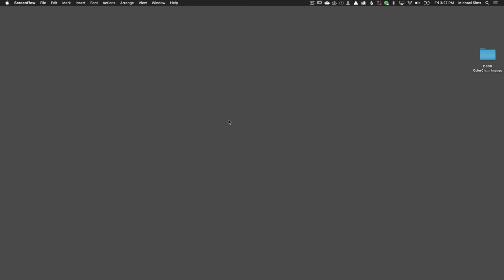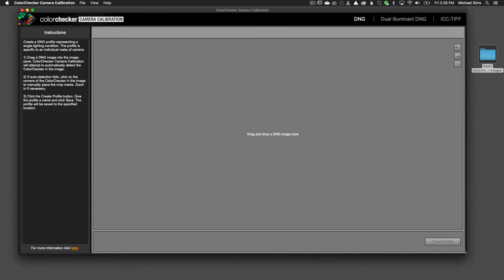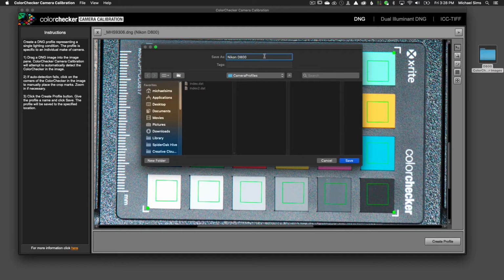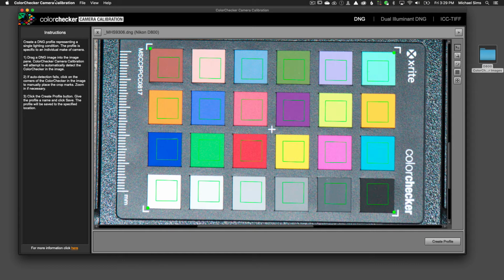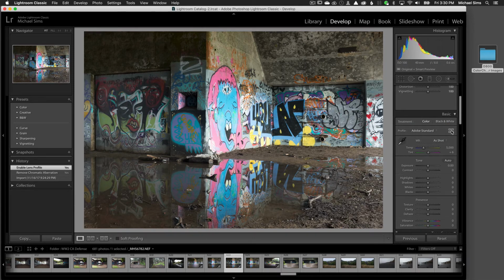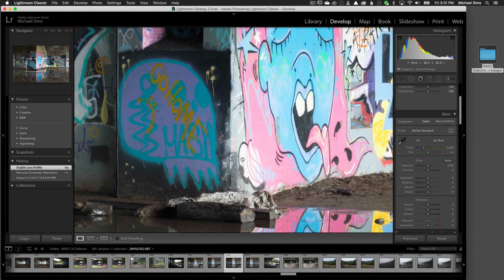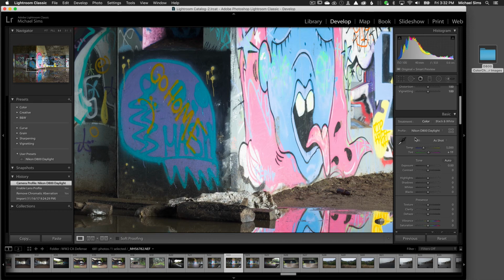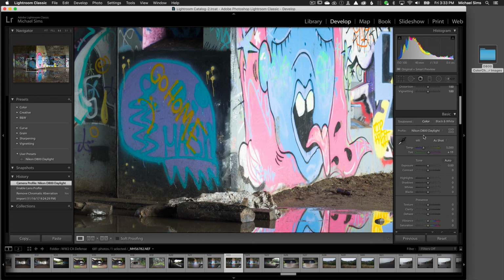Digital Concepts with Michael Sims: Custom Profiles w/ Color Checker Passport: Episode 4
For this episode, Michael Sims takes you through the steps for creating custom camera profiles using the X-Rite ColorChecker Passport.